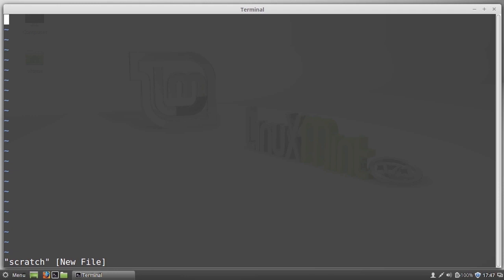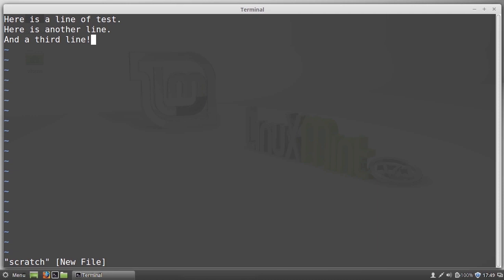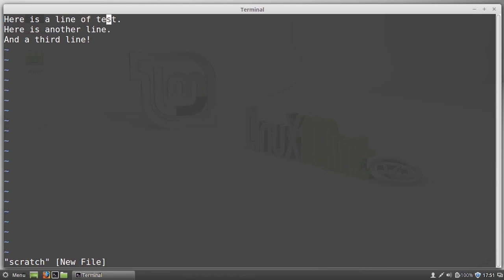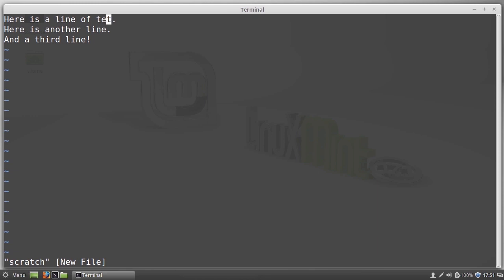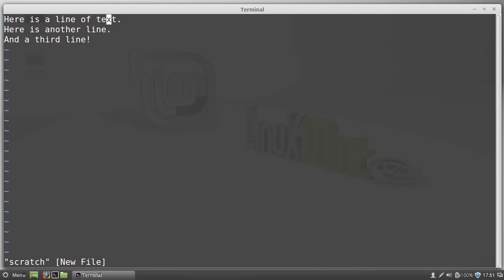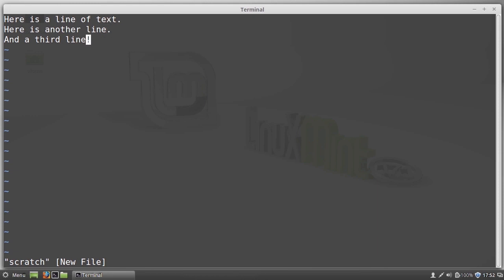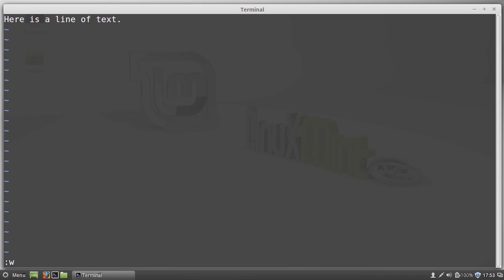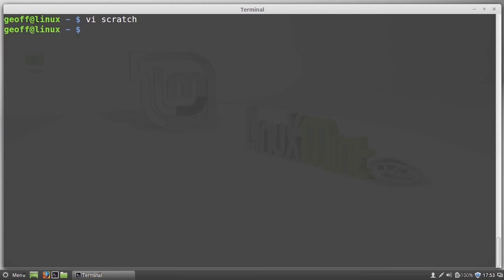30 Navigating In VI, Making Changes And Saving